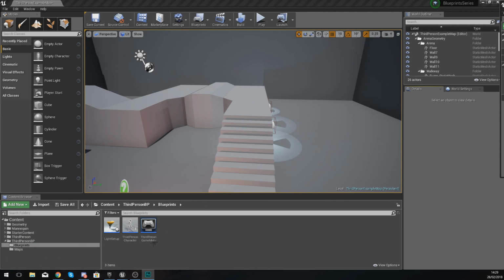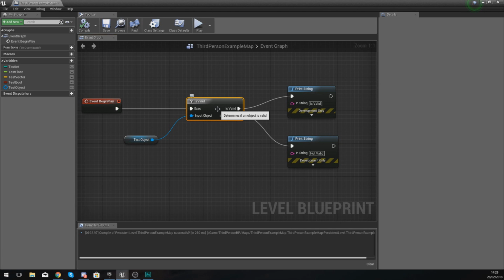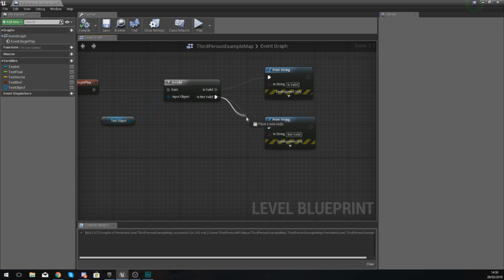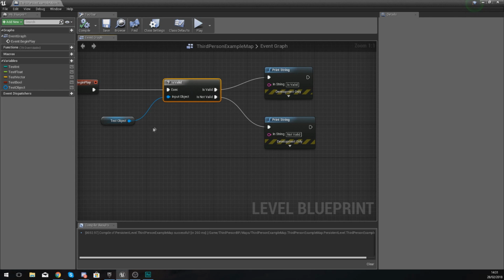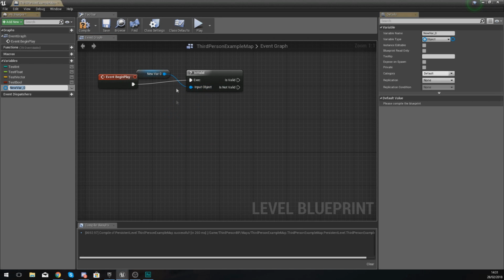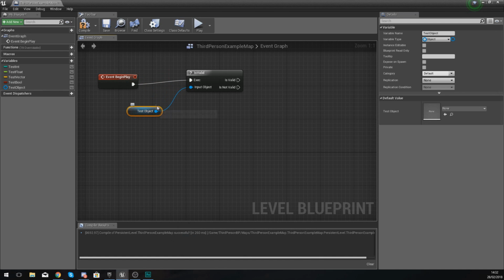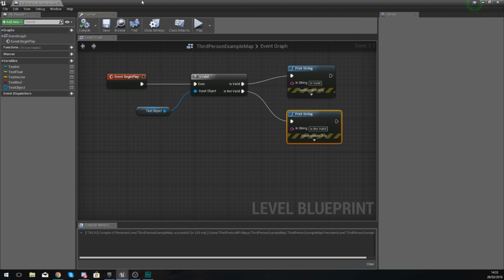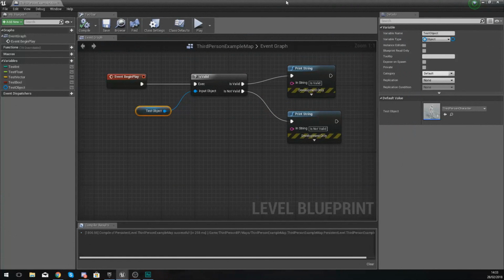Is Valid Check - #13 Unreal Engine 4 Blueprints Tutorial Series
Here we show you how you can use the 'Is Valid' node within Blueprints to check to see whether or not objects are accessible to avoid crashes within your scripts.

My Recommended Desktop Setup:
GTX 1060
AMD Ryzen 5 1500X
RAM Corsair 8 x2
Corsair CX750M
Case NZXT Phantom 410
Motherboard MSI Tomahawk
Corsair h110I Liquid Cooler
Blue Yeti Pro Microphone
Rode PSA1 Boom Arm
2TB HDD + 128GB SSD